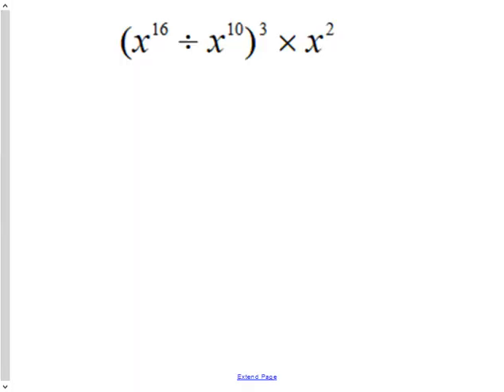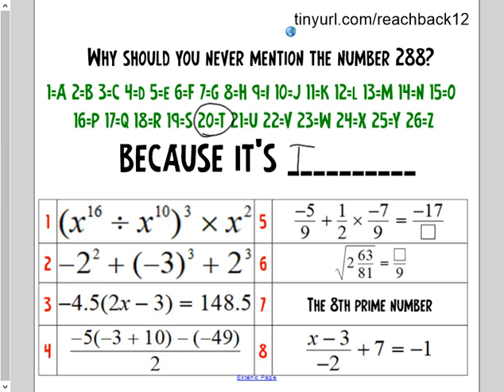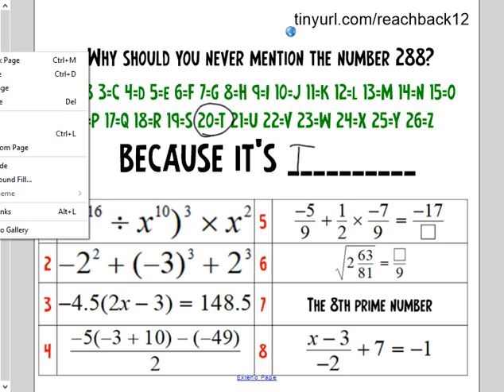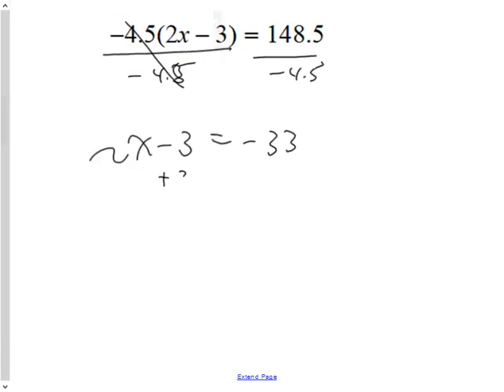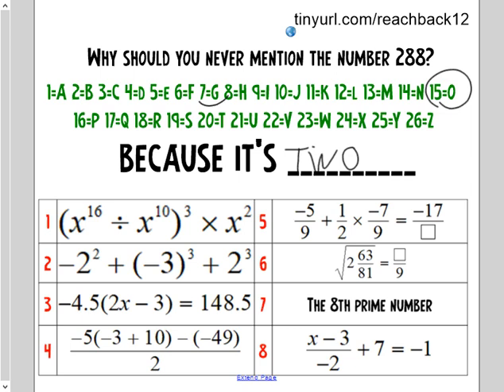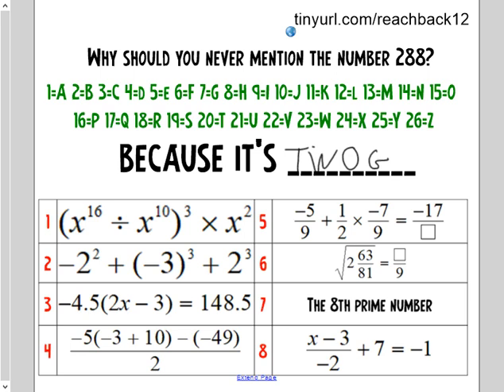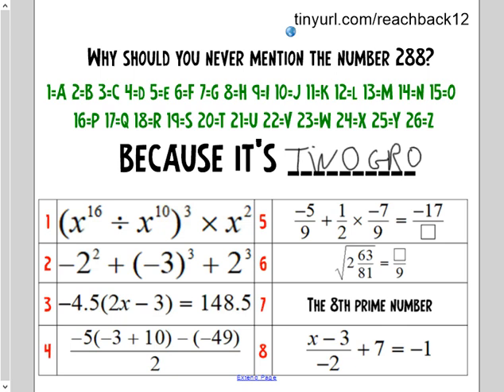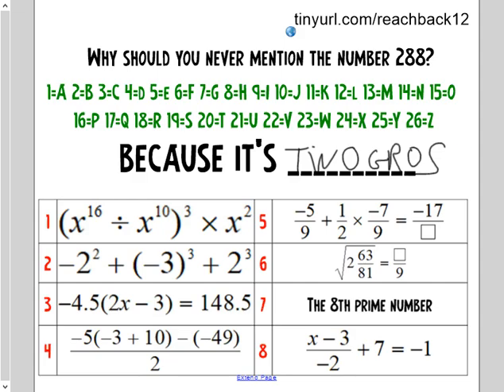Reachback 12 Grade 9 ANSWERS